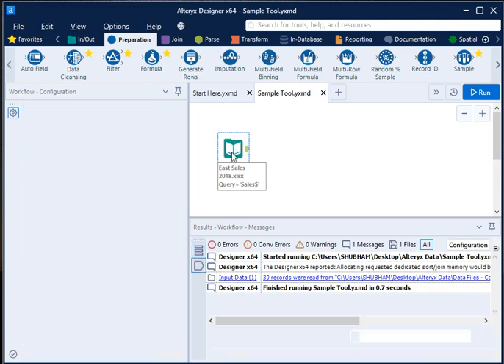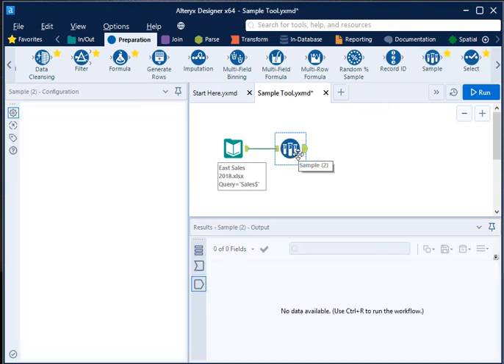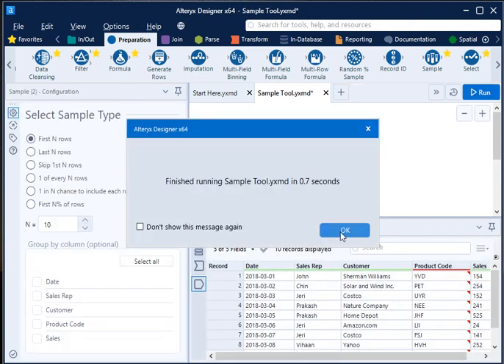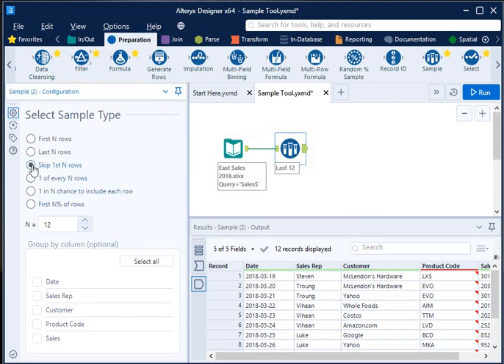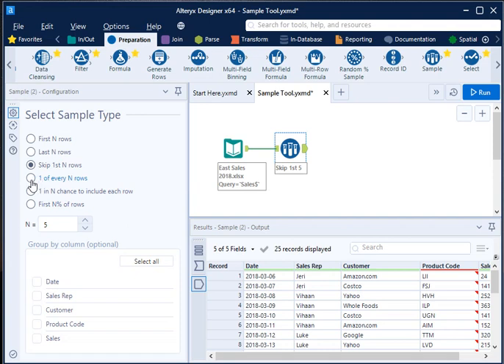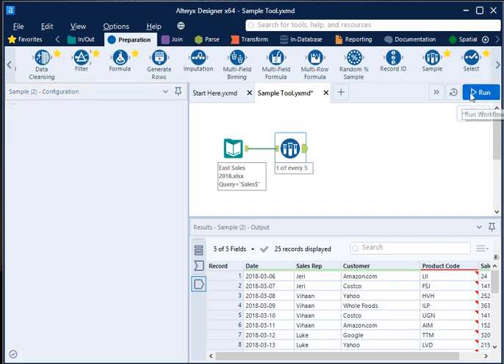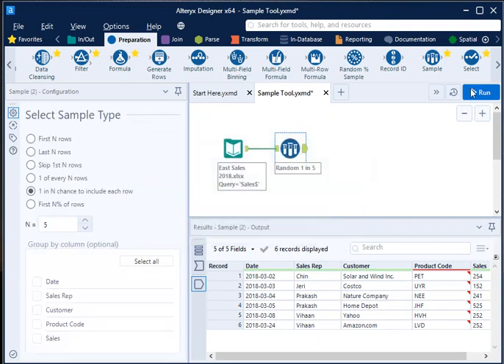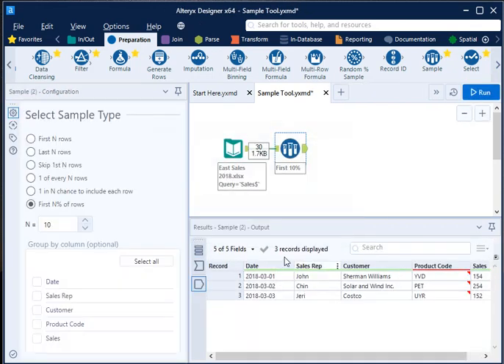Alteryx - How to use Sample tool for Sampling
In this tutorial, we will learn "How does Sample Tool work?" in Alteryx Tool.
Use the Sample tool to limit the data stream to a specified number, percentage, or random set of rows. In addition, the Sample tool applies the selected configuration to the columns selected to group by.

This tool uses the R tool. Go to Options - Download Predictive Tools and sign in to the Alteryx Downloads and Licenses portal to install R and the packages used by the R Tool.

The Sample Tool is safer and more versatile when you’re not battling with a big dataset, and or the sample needs to be representative.